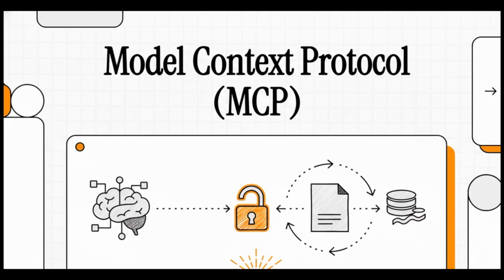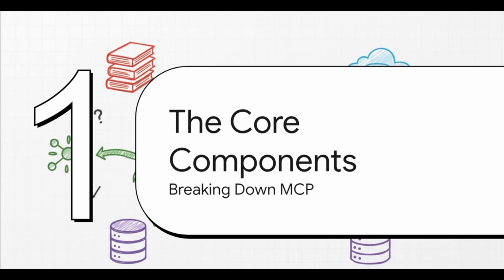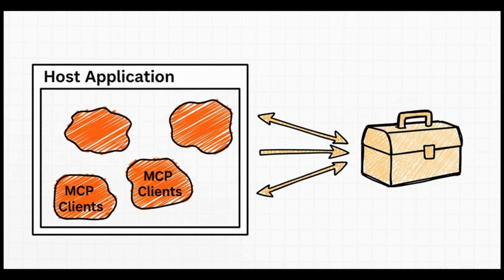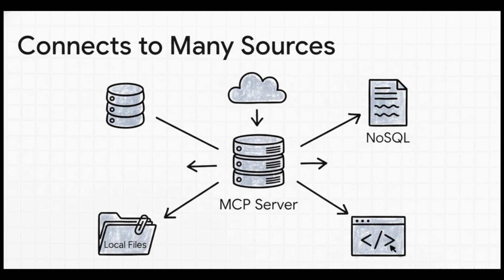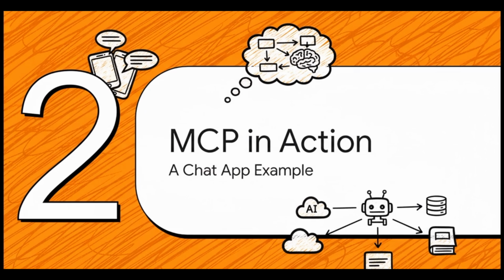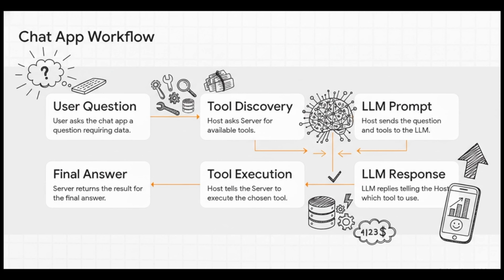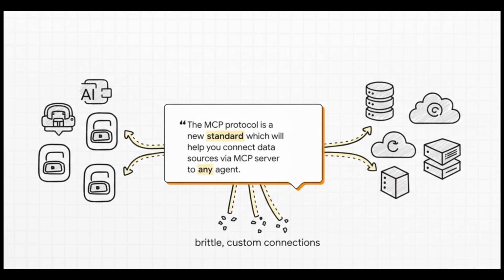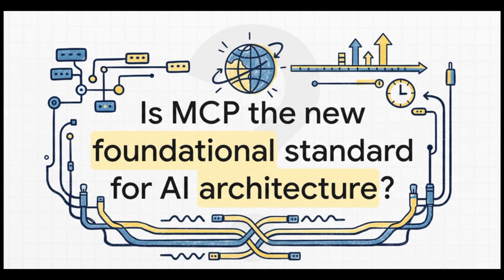What Is MCP (Model Context Protocol)? | The Missing Link Between AI & Tools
MCP (Model Context Protocol) is changing how AI models connect with tools, data, and applications.

In this video, you’ll learn what MCP is, explained in simple language with real-world examples — no heavy jargon.

Why MCP is important for AI agents

How MCP works step-by-step

MCP vs APIs vs Plugins

How MCP enables smarter AI workflows

Real-world use cases of MCP in AI tools

This video is perfect for developers, AI enthusiasts, students, and creators who want to understand how modern AI systems like agents and copilots actually work behind the scenes.

If you’re learning Generative AI, AI agents, or future AI architecture, this is a must-watch.